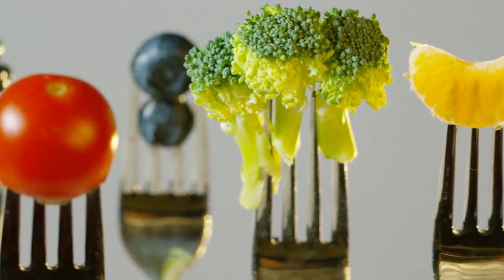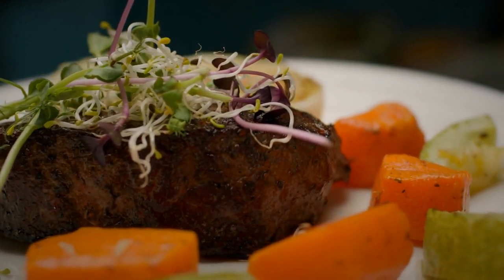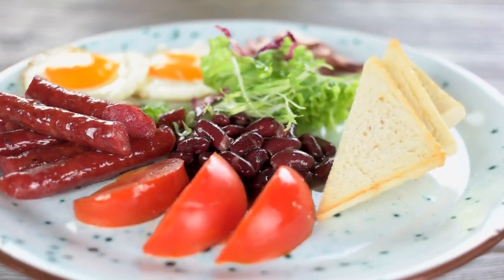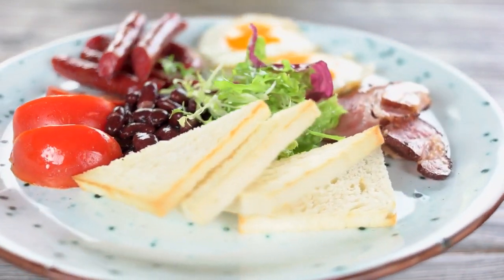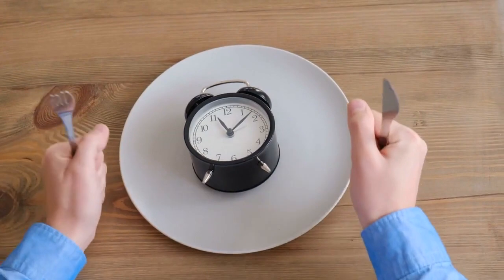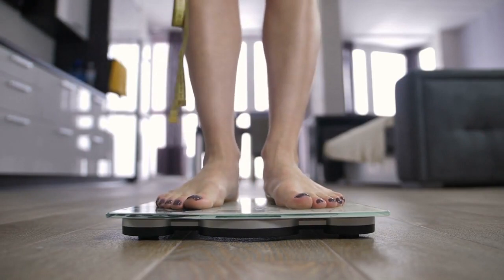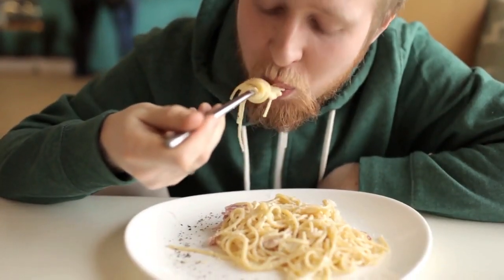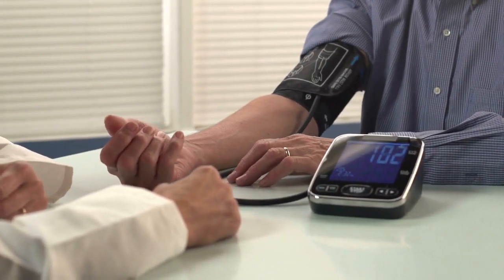KETO VS OTHER DIETS - WHAT SETS IT APART?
Whether you're new to the ketogenic diet or a seasoned keto enthusiast, this is the place to be for all things keto-related. Join us as we dive into the science, tips, recipes, and success stories of this low-carb, high-fat lifestyle.

On this channel, you'll find a wealth of information on the ketogenic diet and how it can transform your health and well-being. From understanding the basics of ketosis and how it works to exploring the benefits of keto for weight loss, increased energy, and improved mental clarity, we cover it all.

We're passionate about making keto simple and enjoyable, so you'll also discover a variety of delicious and easy-to-make keto recipes that will satisfy your taste buds while keeping you on track. From hearty breakfasts to satisfying lunches, dinners, and even mouthwatering desserts, we've got your keto cravings covered.

But it's not just about the food. We believe in a holistic approach to health, so we'll also share valuable tips on mindful eating, staying active, and adopting a keto lifestyle that's sustainable and fulfilling.

Whether you're looking to shed those extra pounds, improve your energy levels, or simply live a healthier life, keto can be your ally. So, let's embark on this incredible journey together and unlock the secrets of keto for a healthier, happier you.